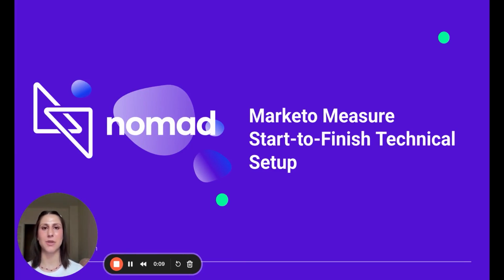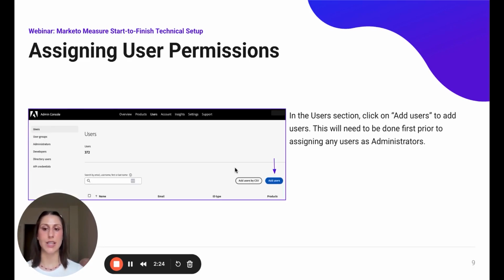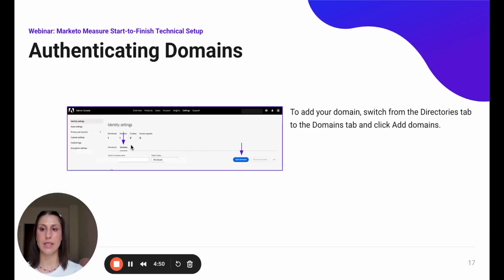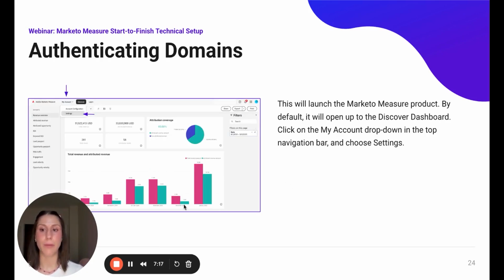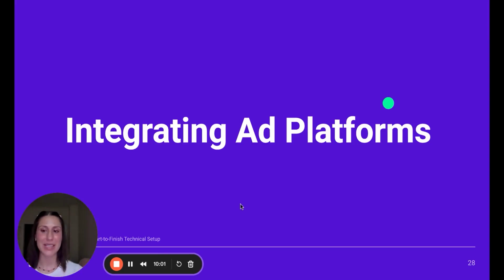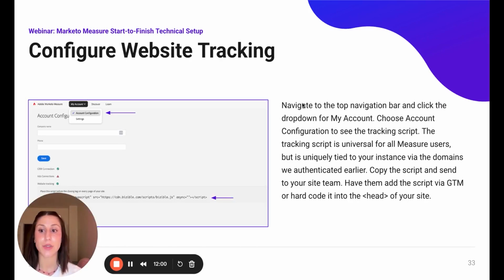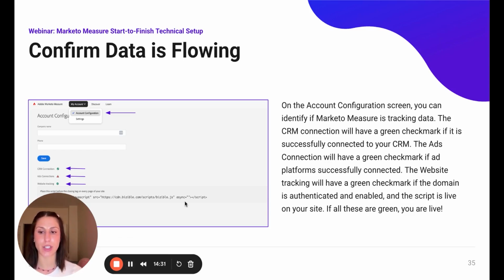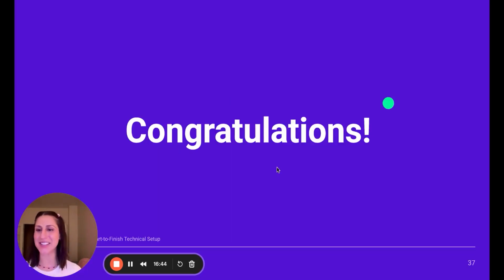Nomad Marketing | Webinar | Marketo Measure - Start-to-Finish Setup | Live Walkthrough with Steph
Join Steph Adamcik of Nomad Marketing for an in-depth, live demonstration of how to set up Adobe Marketo Measure (formerly Bizible) from the ground up! In this technical walkthrough, Steph covers everything you need to configure Marketo Measure successfully—from assigning user permissions and authenticating your domain to integrating your CRM and ad platforms and setting up website tracking. Whether you're just getting started or need a refresher, this session ensures you have the foundation to unlock powerful attribution insights and optimize your marketing performance.

Want to Learn More- Feel free to send our chatbot a message to connect with Nomad directly!
Nomadmarketing.com

Nomad Marketing is a NYC based consultants making expert-level marketing and sales operations accessible to companies of all sizes.

About Steph Adamcik-
Steph is a natural-born marketer. She is drawn to the use of marketing campaigns to nurture client relationships and generate business, but more importantly, she likes to see the results. She loves the art of building a perfect campaign, beginning with email creation and ending with building associated ROI reporting. Off the clock, she spends her time putting 3x the garlic called for in her recipes...it's an Italian thing you wouldn’t get it. She can always find the time to pet a dog, queue up the right song, or grab a drink(s).